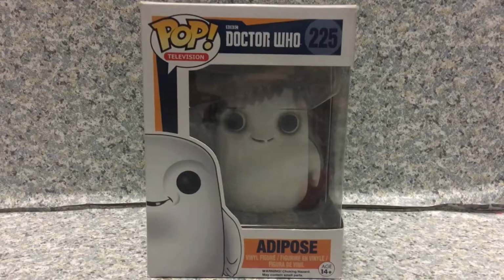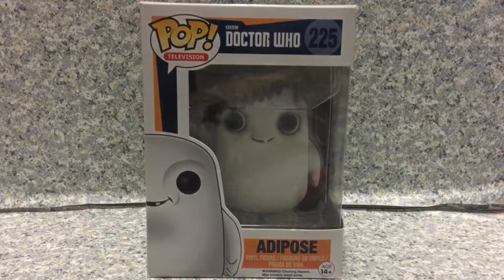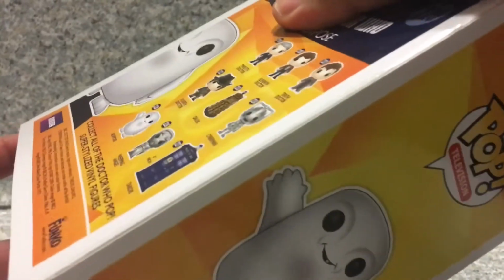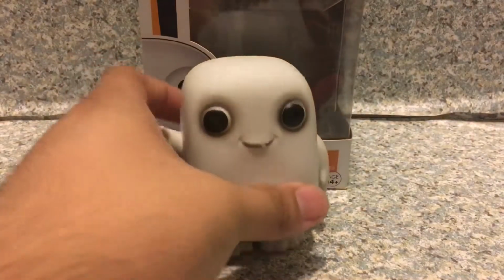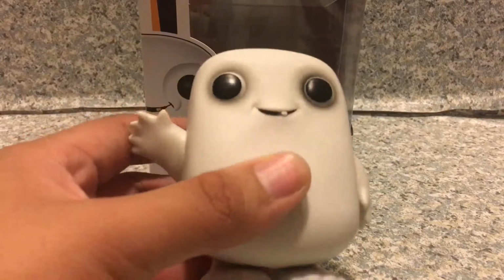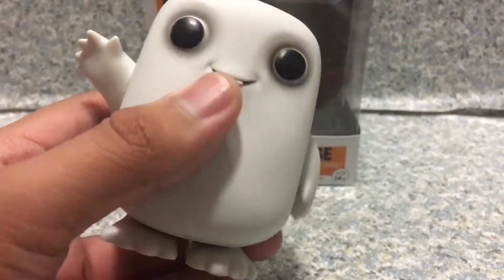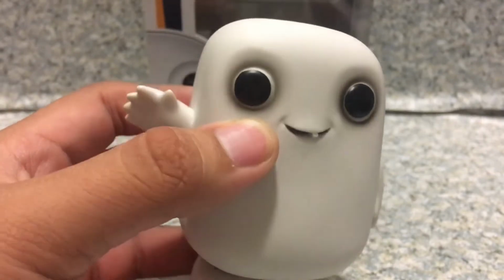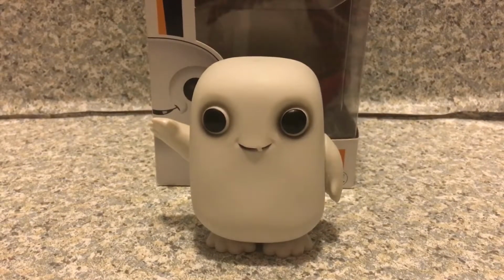FUNKO Doctor Who Adipose pop review